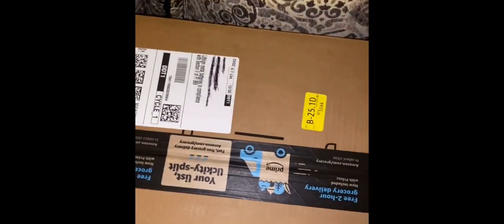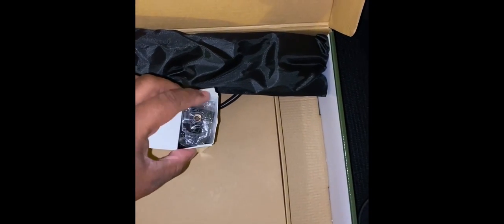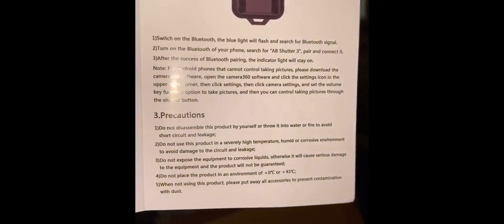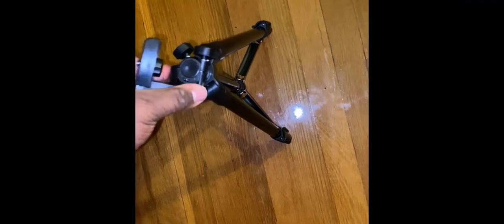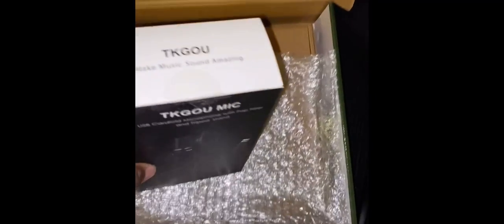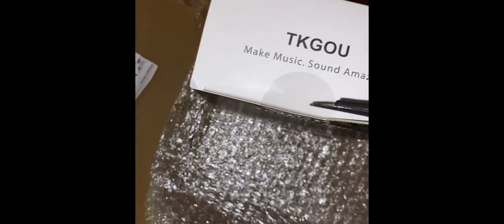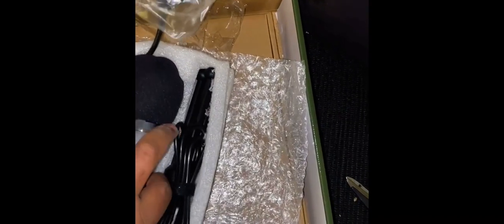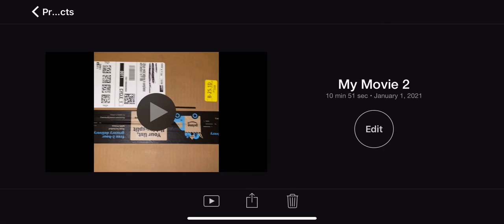Unboxing Microphone and RingLight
Unboxing New Microphone and RingLight for new set up